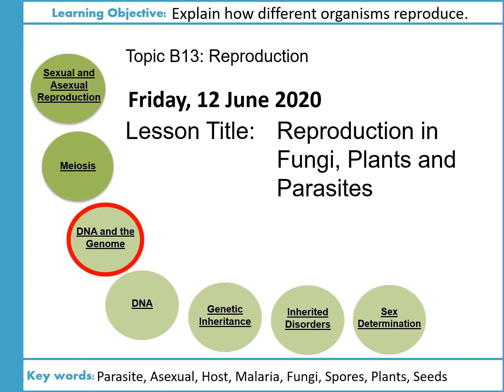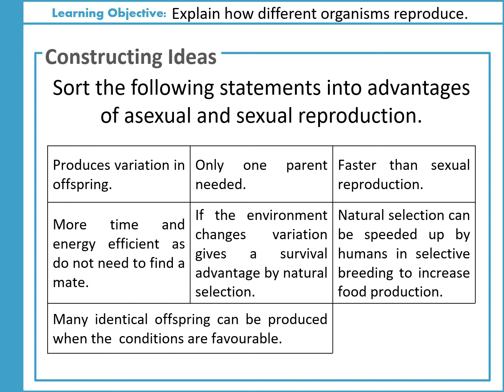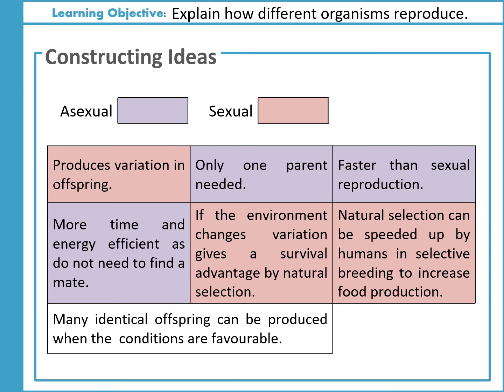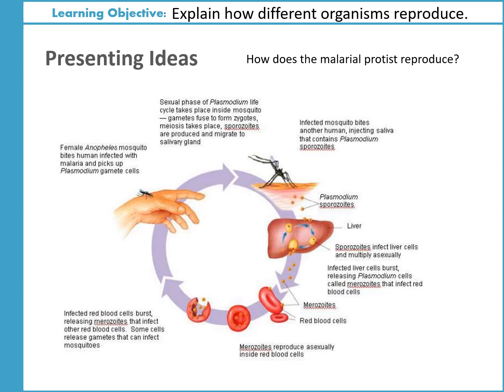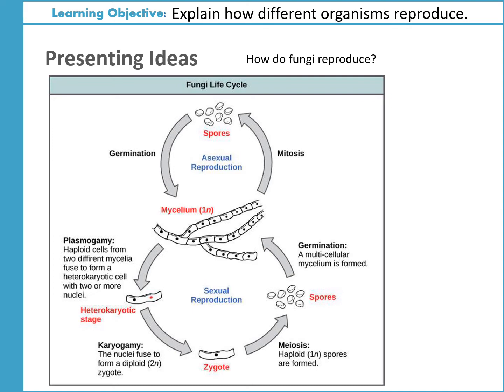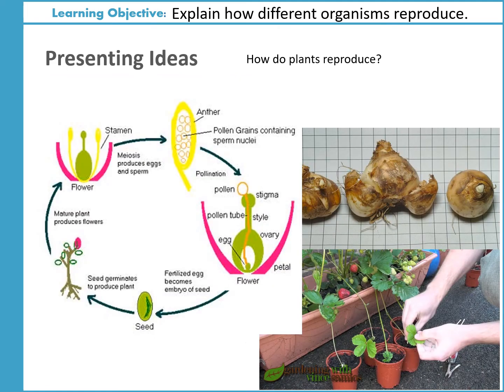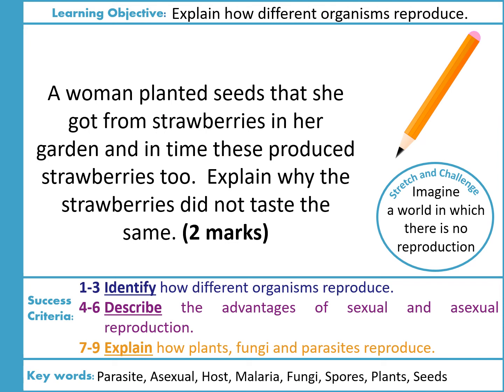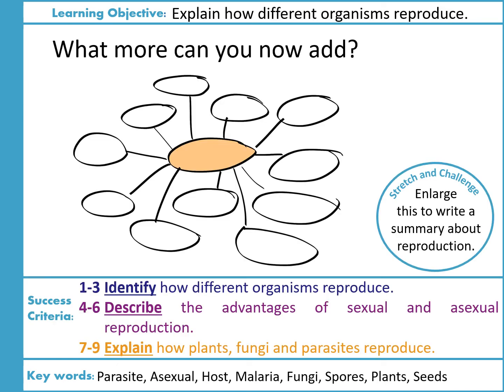B13.3 The Best of Both Worlds - LB